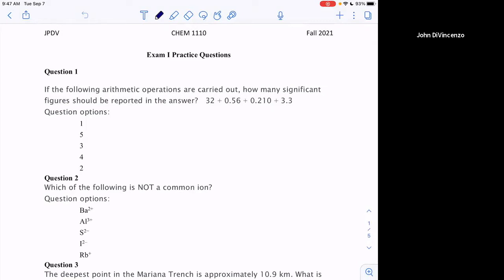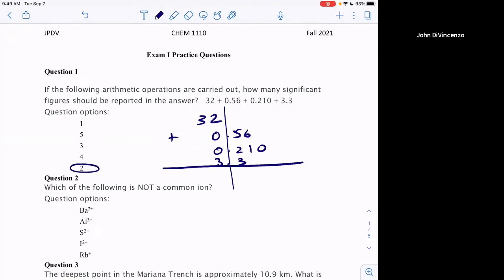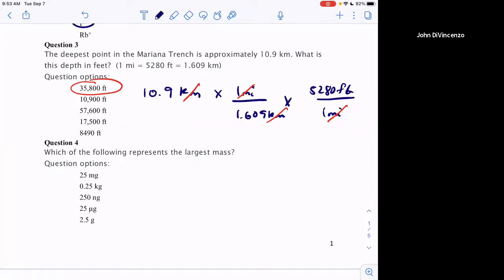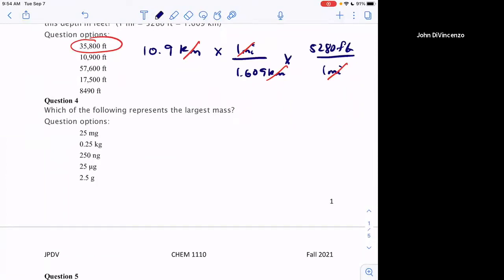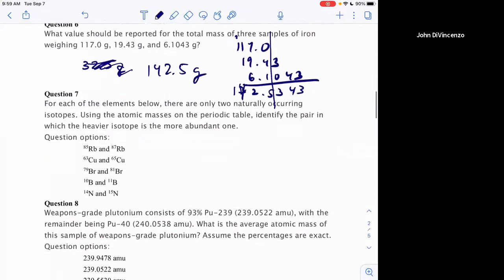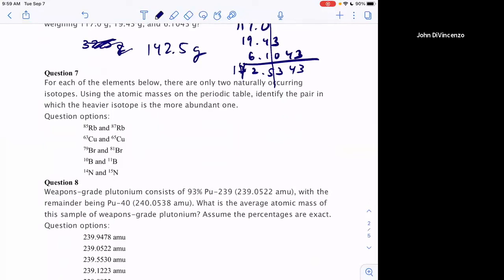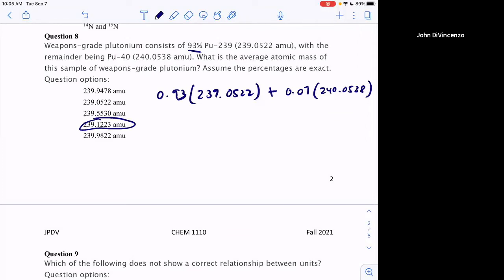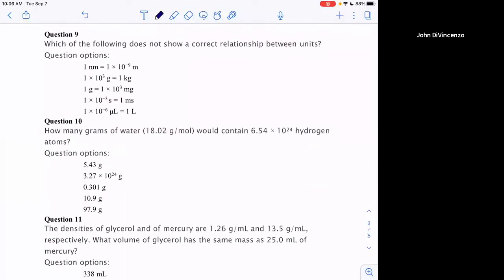Exam 1 Practice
Lecture review of practice exercises for chapter 1 & 2